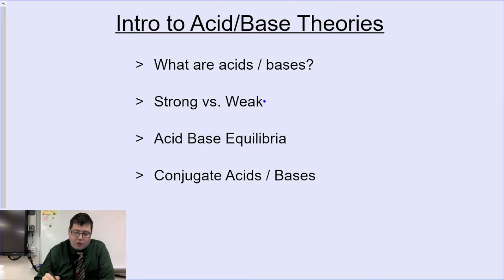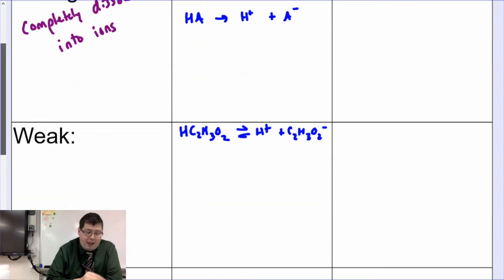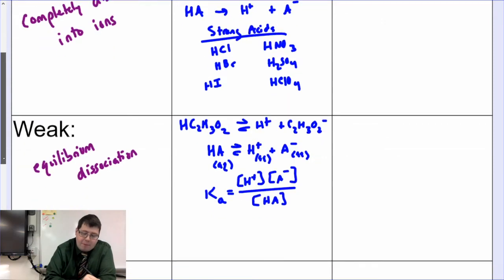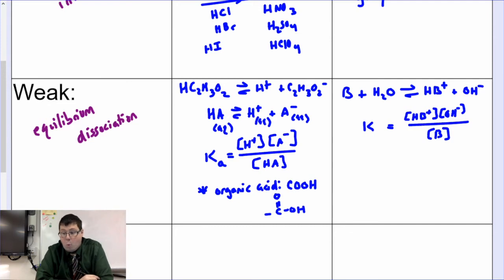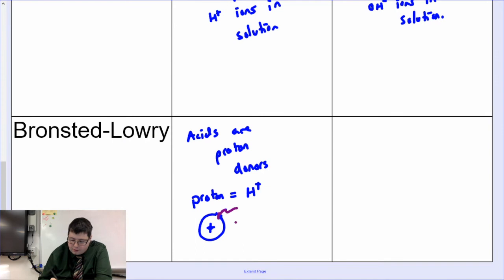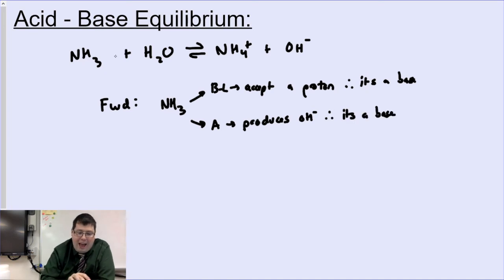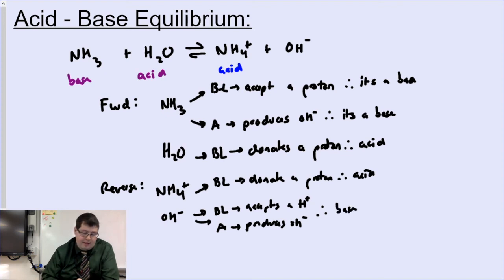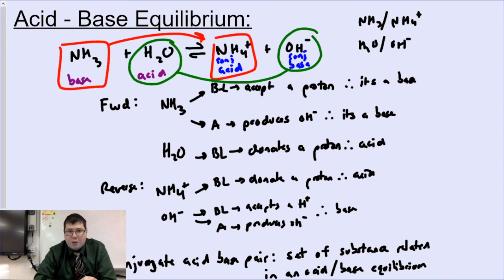Acid Base Theories